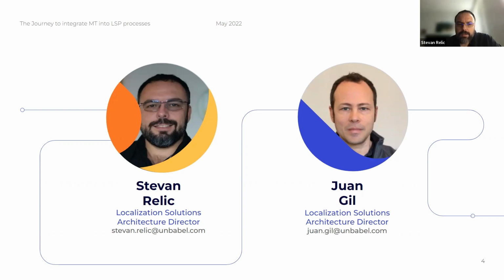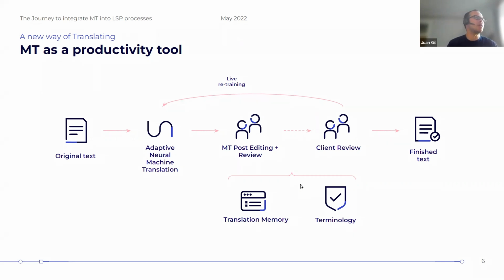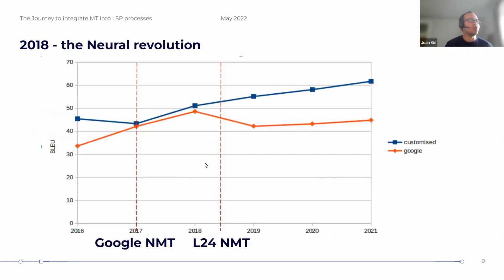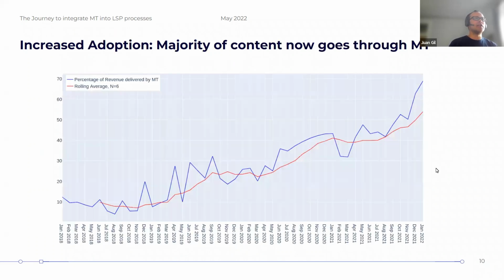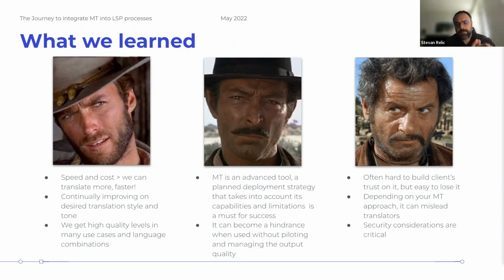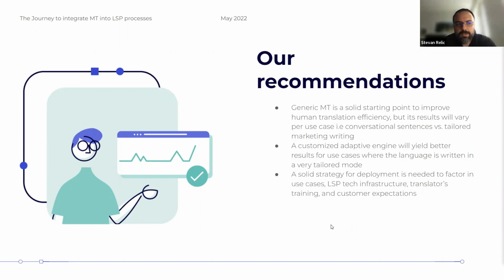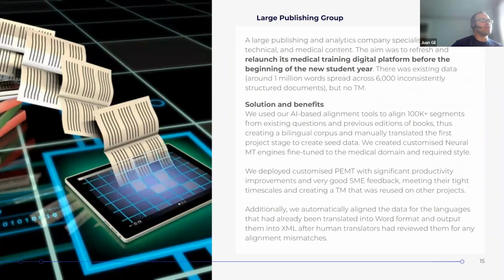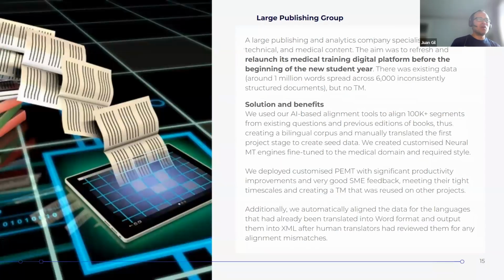lingo systems Tech Talk 1 - Presentation 6 - Stevan Relic and Juan Gil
Topic: The Journey to integrate MT into LSP processes
Speakers: Stevan Relic (Director Locolization Architecture) Unbabel and Juan Gil (Head of Localization Architecture) Unbabel